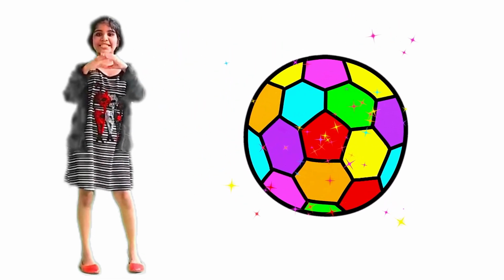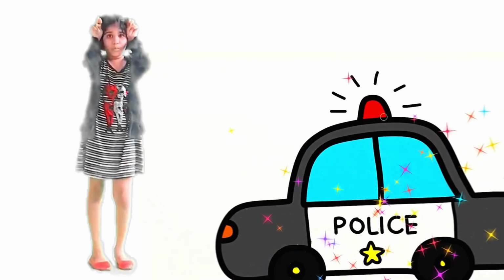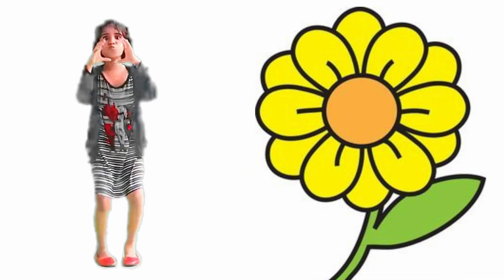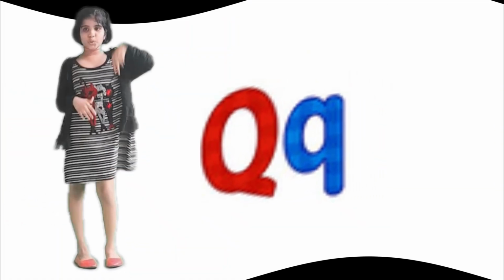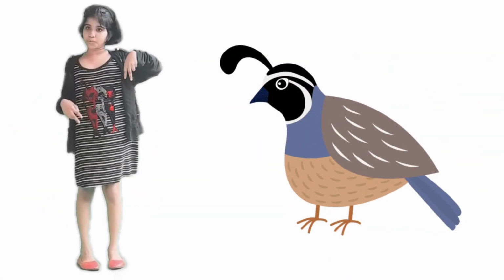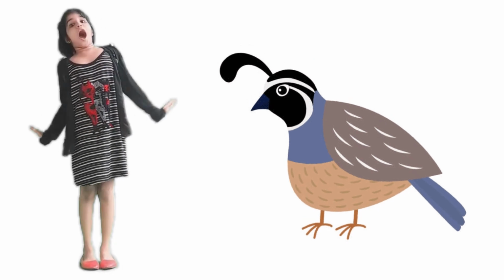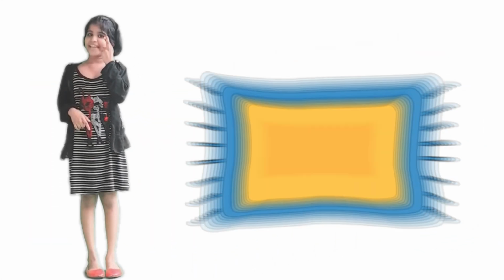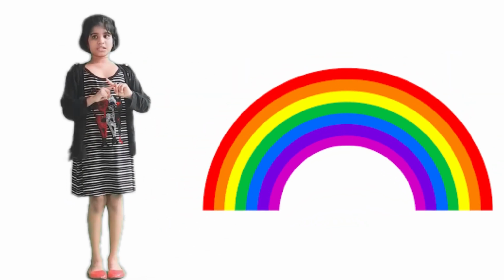See It, Say It, Sign It | Alphabet Letter Sounds | Nursery Rhymes & Kids Songs